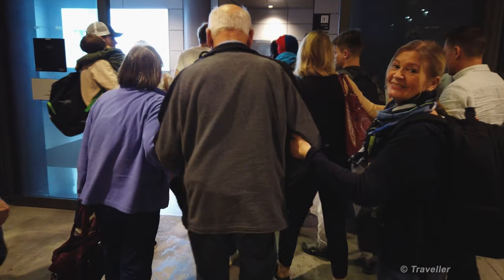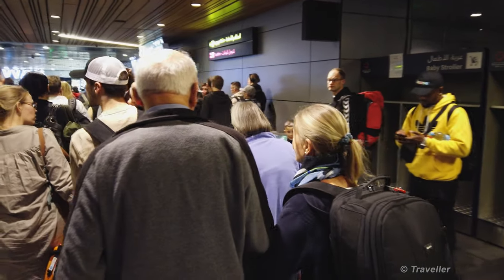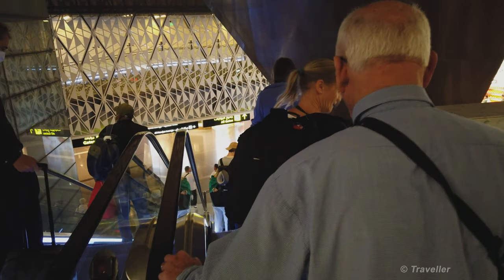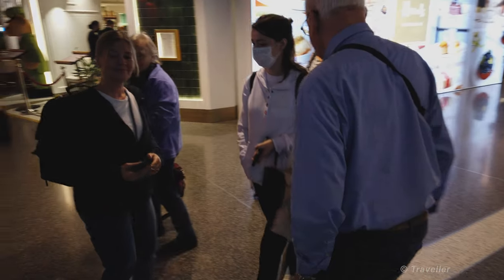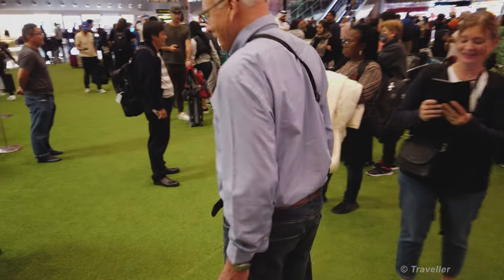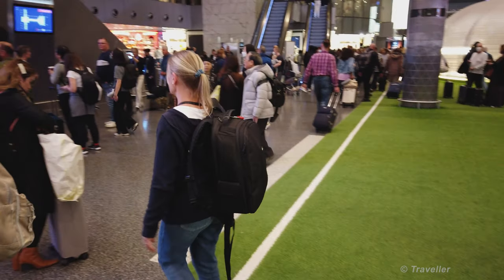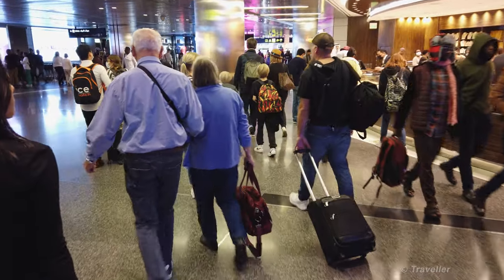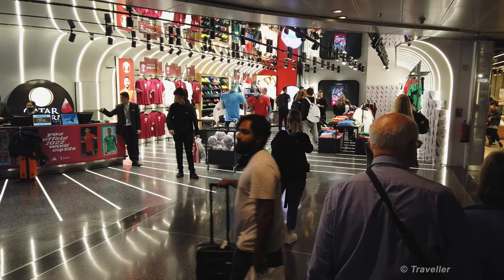FLIGHT TRANSFER AT DOHA Airport - Connection Flight at Hamad International - December 2022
This is how a recent Transfer at Doha Airport, Hamad International, was for us. In December we were once again back at Doha Airport in Qatar. We had flown in on a Finnair flight from Copenhagen and had a Malaysia Airlines connection flight to Kuala Lumpur. In this video we show you what our Transfer was like and what you could expect when you have a Transfer at Doha Airport in Qatar.

As this was a Transfer through Doha Airport we were not required to pass through Immigration nore did we have to show any COVID-19 Test or Vaccination forms. We did however have to pass through Security (when we passed through Doha Airport earlier on in the year we did not have to).

Wiki writes about Doha Airport, "Hamad International Airport (Arabic: مطار حمد الدولي‎‎, Maṭār Ḥamad al-Duwalī) is the international airport of Doha, the capital city of Qatar. It replaced the former Doha International Airport as Qatar's principal airport.
Formerly known as New Doha International Airport (NDIA), Hamad International Airport was originally scheduled to open in 2009, but after a series of costly delays, the airport finally opened on 30 April 2014 with a ceremonial Qatar Airways flight landing from nearby Doha International."

If you enjoy our videos and/or have found them useful and want to give a little something back, we’d be so grateful!